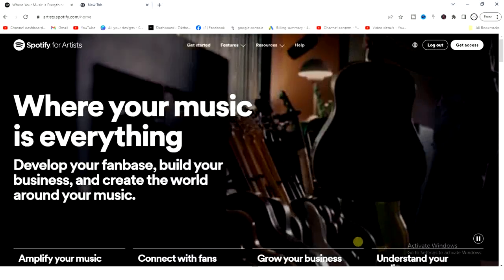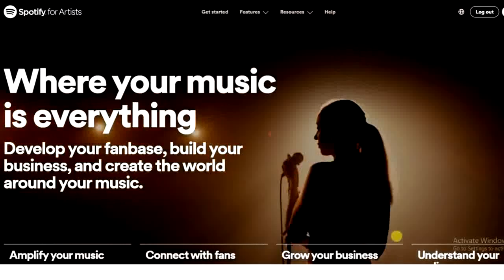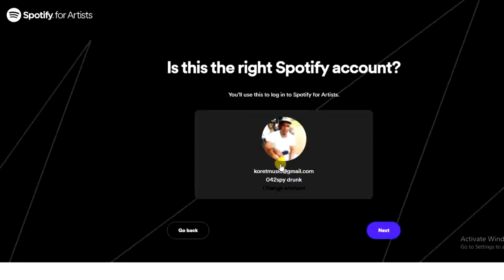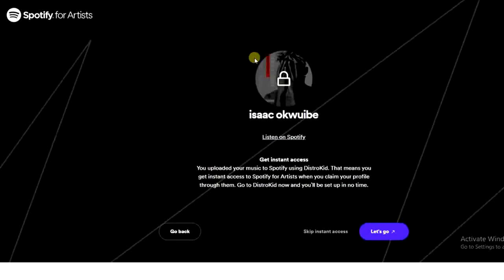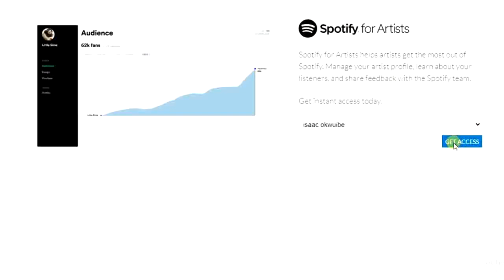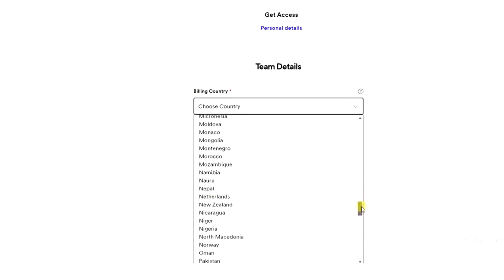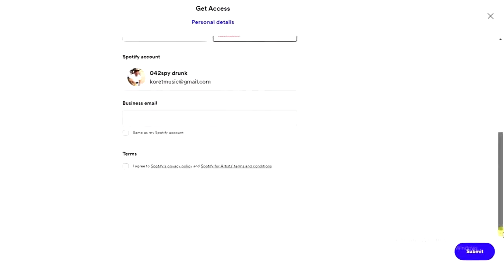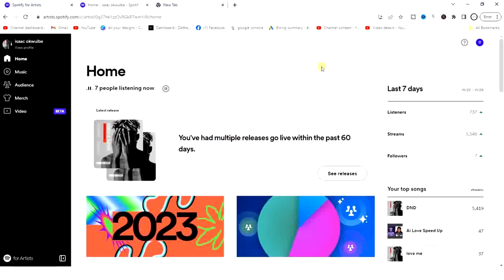How to Claim My Spotify Artist Account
In this video, i will show you how to claim your spotify artist profile. If you claim your artist account on spotify, you will be able to take full control of your profile.

This video is related to :-
► how to claim your spotify artist profile
► claim artist spotify
► claim my artist page on spotify
► claim your artist page on spotify
► claim your spotify artist page
► spotify for artists,spotify
► how to get verified on spotify
► spotify for artists tutorial